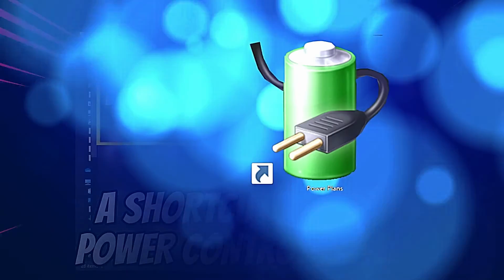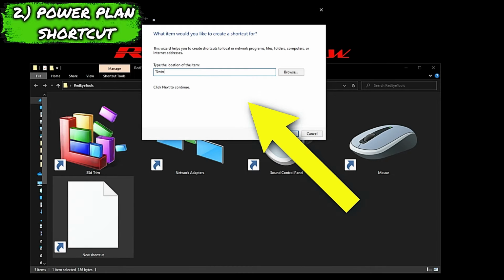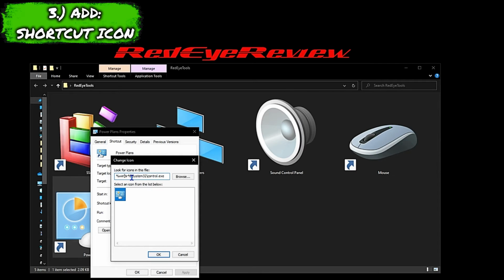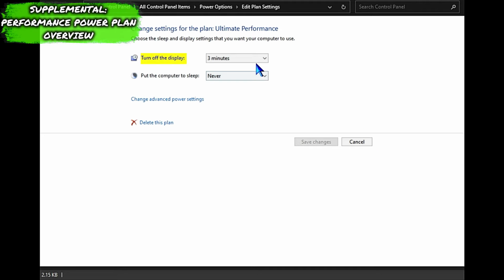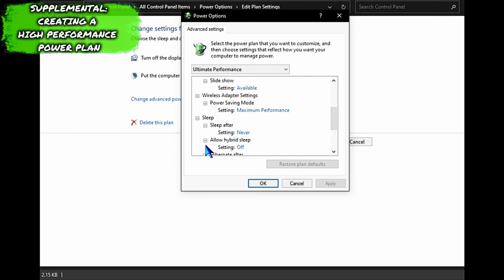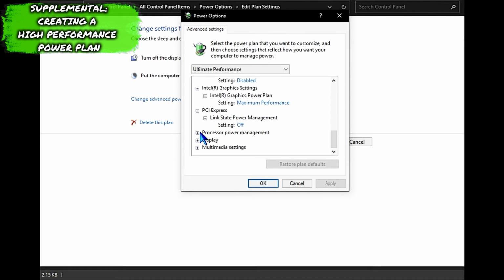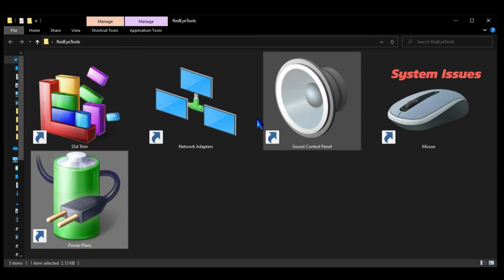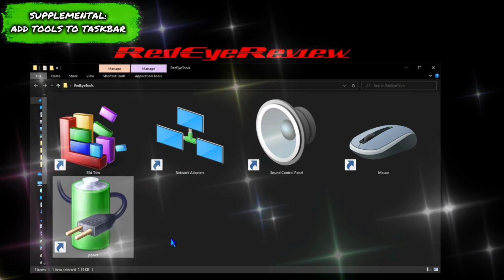Windows Power Plans Shortcut: Add To Tools Folder And/Or The Taskbar For Quicker Access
-POWER PLAN SHORTCUT: %windir%\System32\control.exe powercfg.cpl

-BATTERY ICON SHORTCUT: %SystemRoot%\System32\powercfg.cpl

Adding A Windows Power Plan Shortcut To A Tools Folder And/Or To The Taskbar For Quicker Access

0:00 INTRO
0:35 CRATE A TOOLS FOLDER
1:04 CREATE POWER PLAN SHORTCUT
2:00 CUSTOMIZE SHORTCUT ICON
2:56 SUPPLEMENTAL: POWER PLAN OVERVIEW
3:43 CREATE HIGH PERFORMANCE POWER PLAN
6:39 ADD TOOLS FOLDER TO TASKBAR
7:26 OUTRO